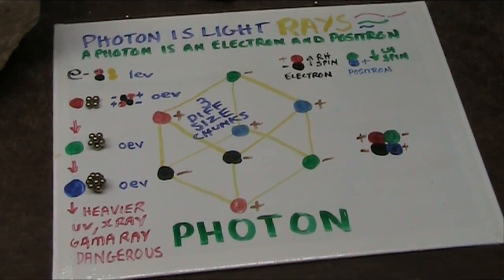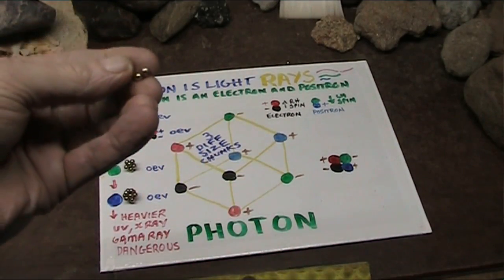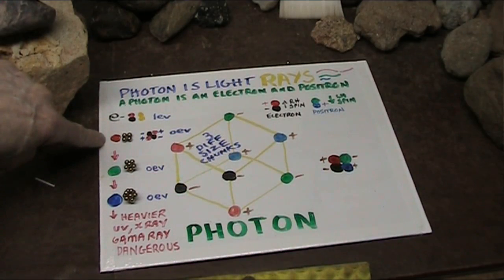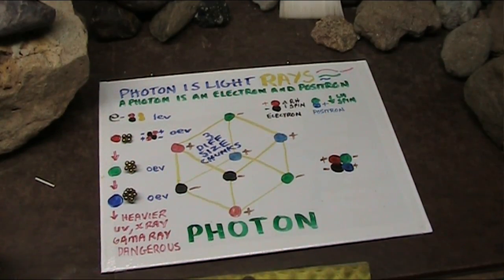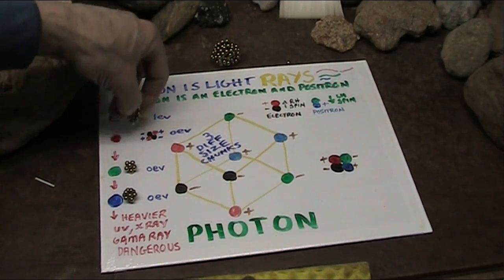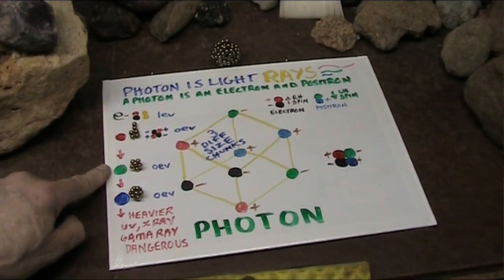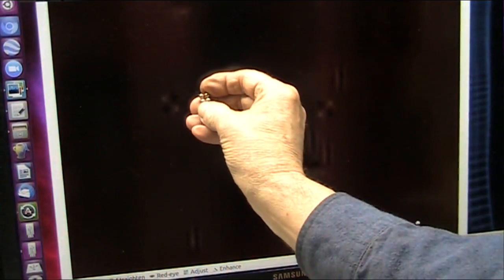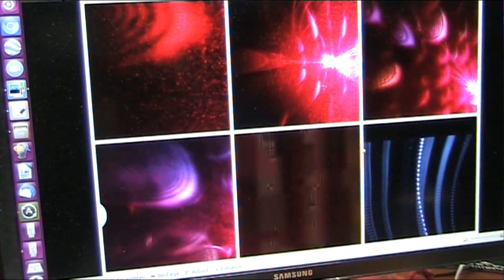Photons Electrons Leptons Oh My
I have actual Photos of all the Neutrino interactions. This is a discovery of light particles and acceleration and spin and lepton colors and the dipole nature of photons and how matter is constructed. All seen in actual experiments.